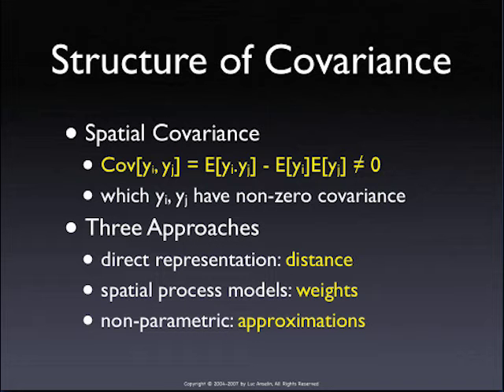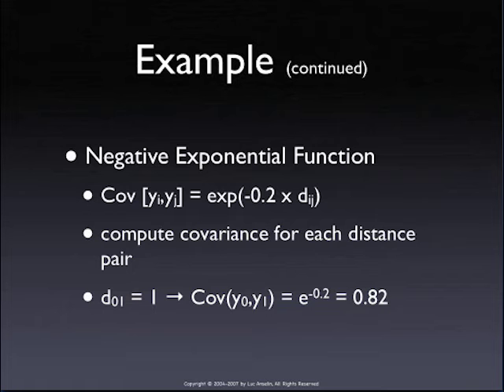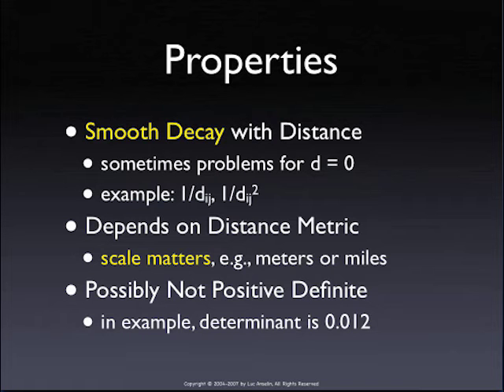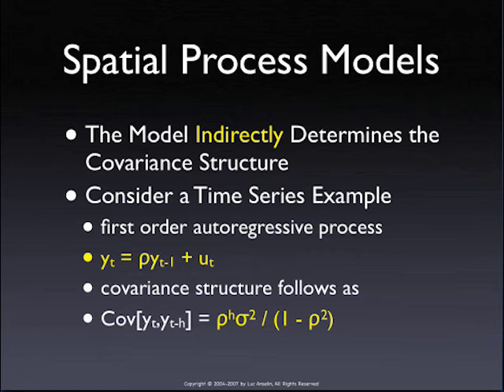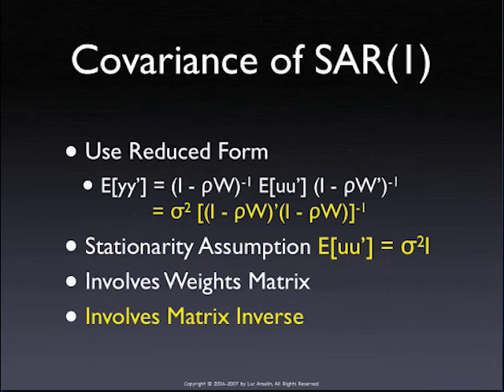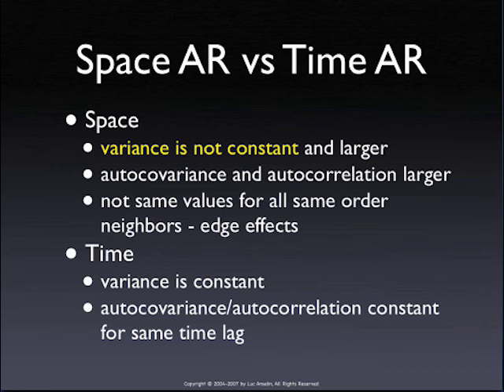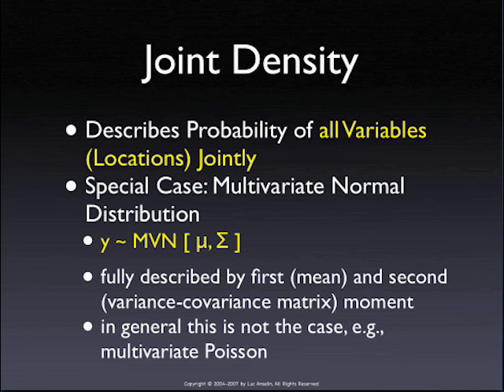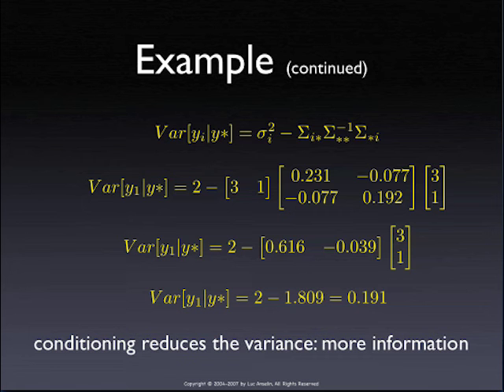Specifying Spatial Dependence 2: Spatial Covariance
Luc Anselin Lecture (2007)